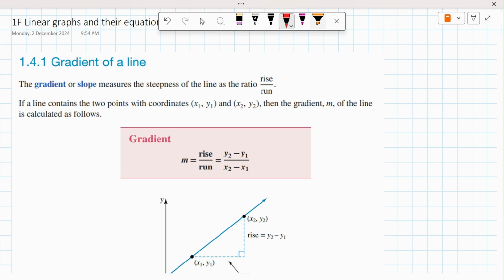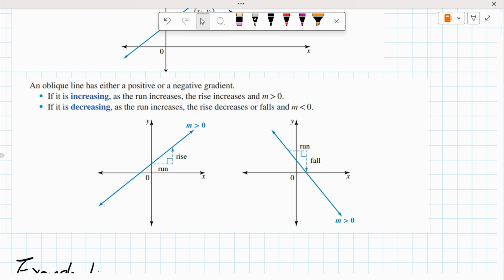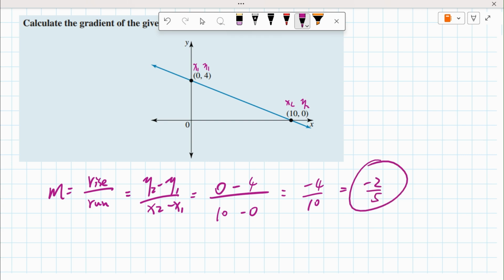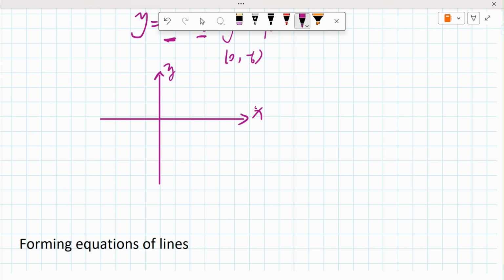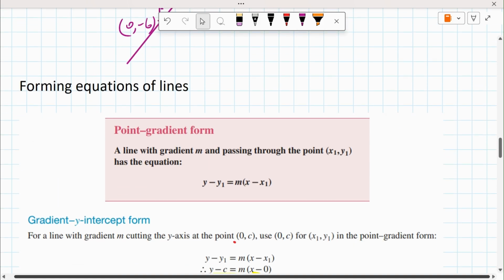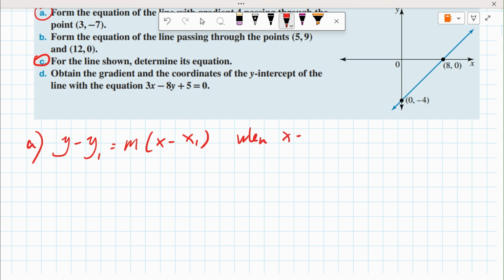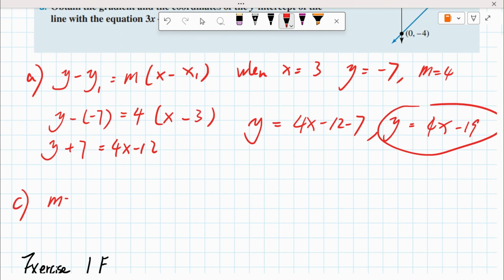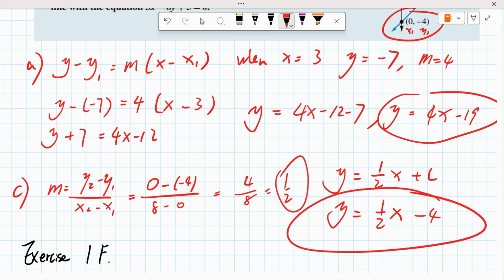1F Linear graphs and their equations